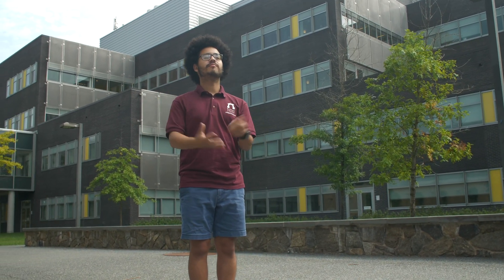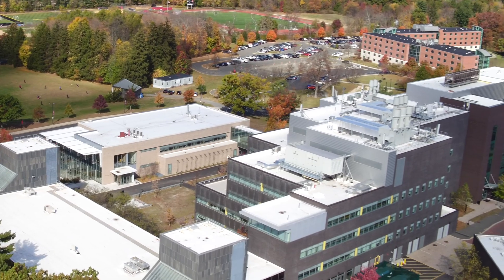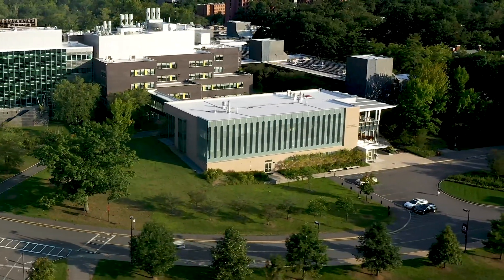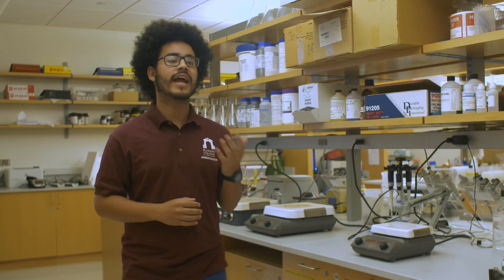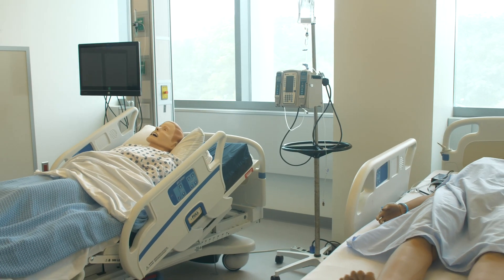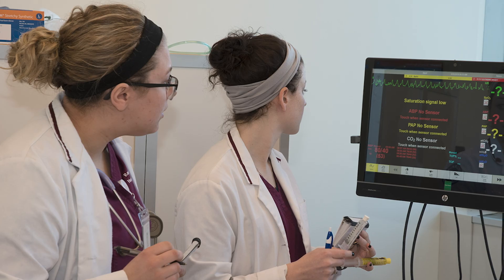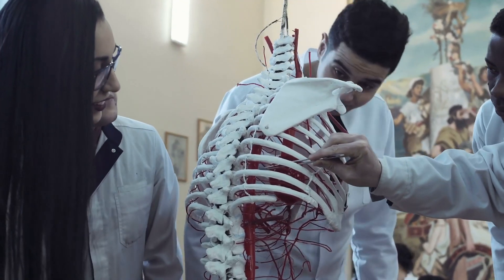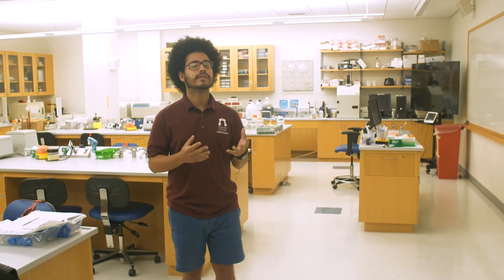Ramapo College Science Tour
Join sophomore Paolo on a tour of Ramapo College's various science and nursing programs' facilities and opportunities. Interested in learning more?